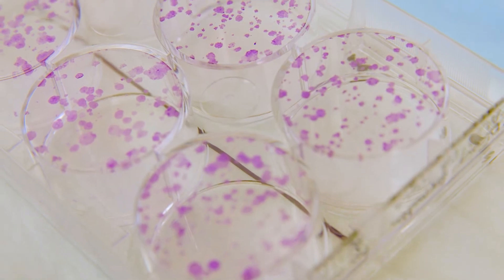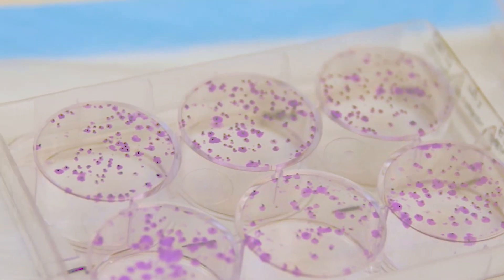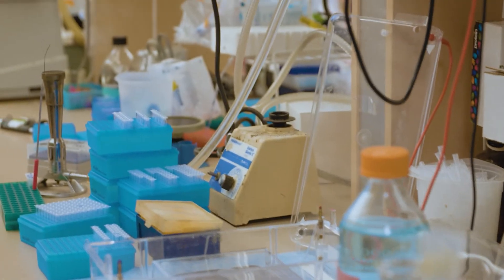Why Genomic Testing is Important for Cancer Treatment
Cancer treatments have evolved, because we understand better the genes that drive cancer. With genomic testing, we are able to see what is driving the cancer and use treatments to turn it off.

To learn more about genomic testing at University Hospitals Seidman Cancer Center,